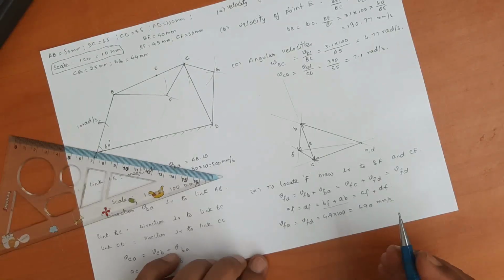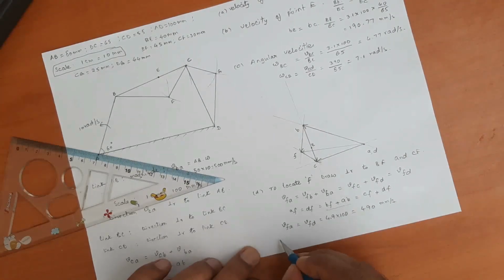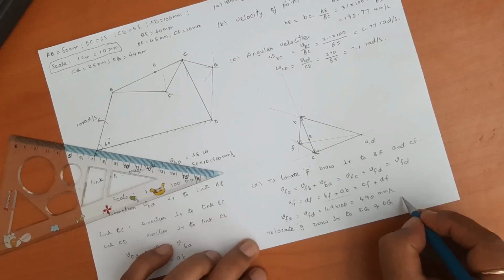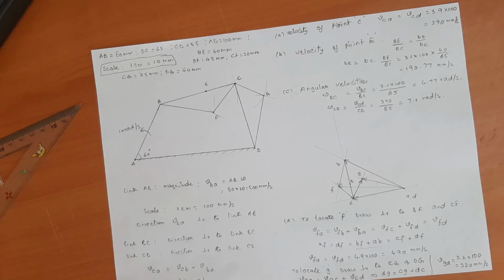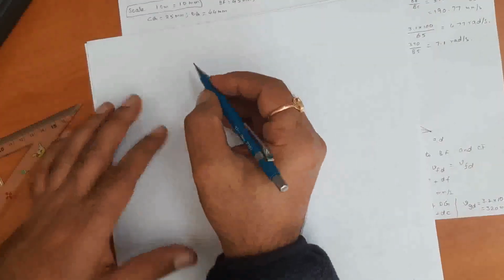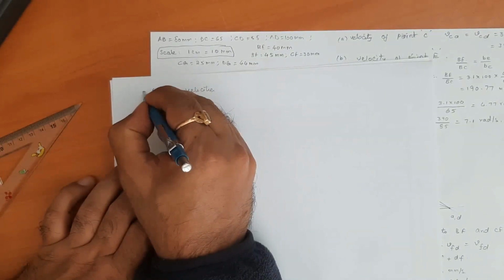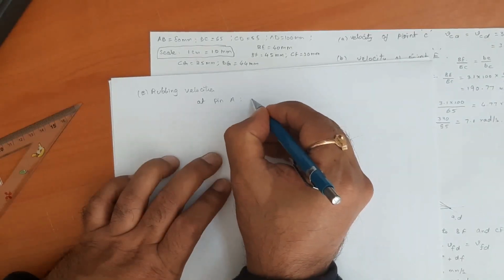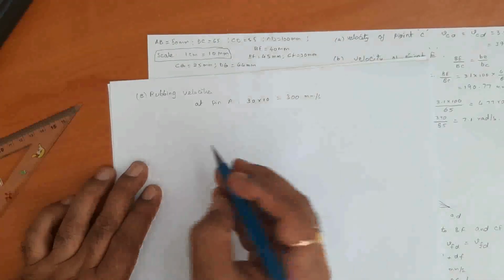Velocity and Acceleration Analysis of Four Bar Mechanism Graphical Method Example Part 2